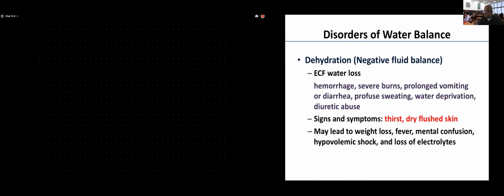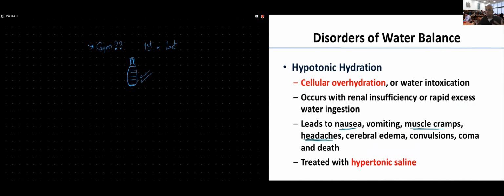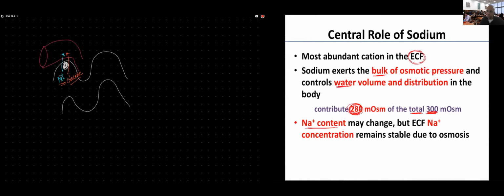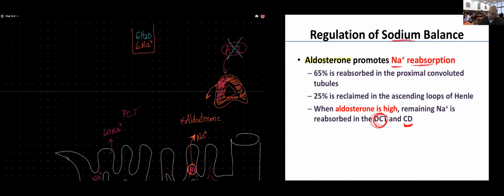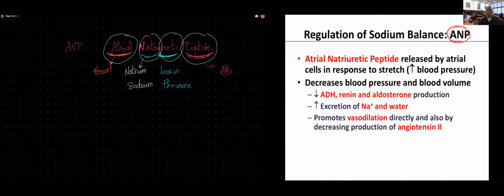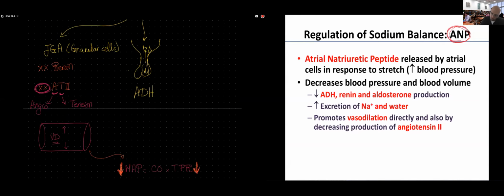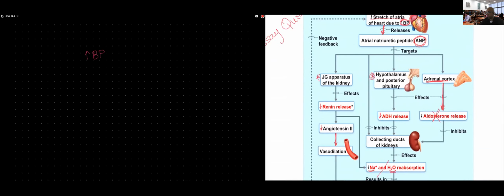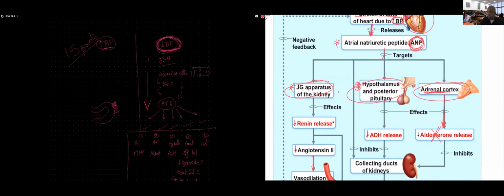Chapter 26_ Part 1 (B)